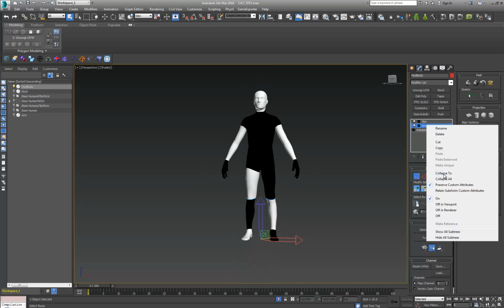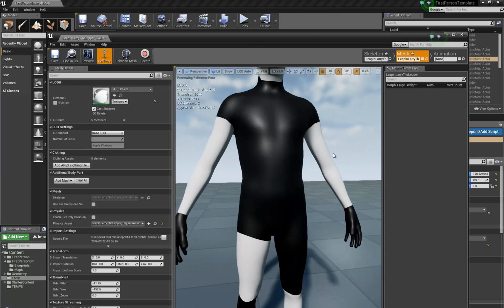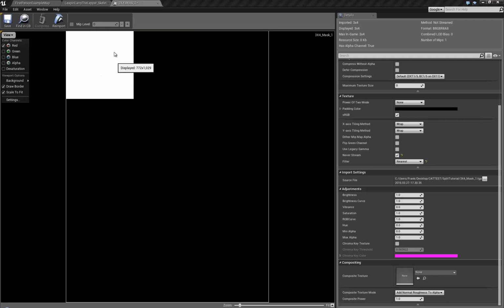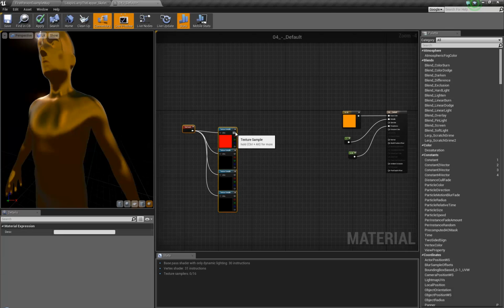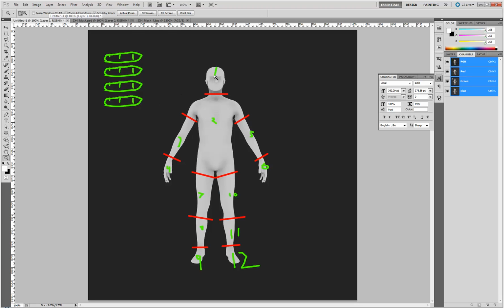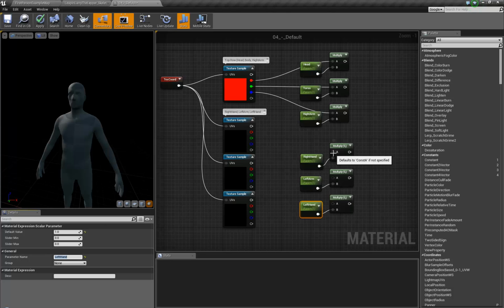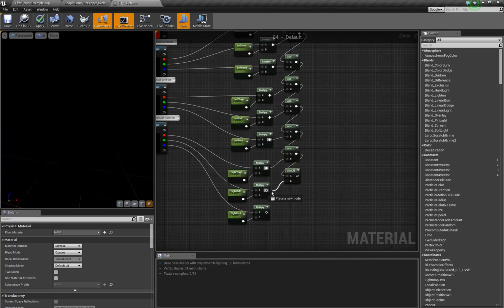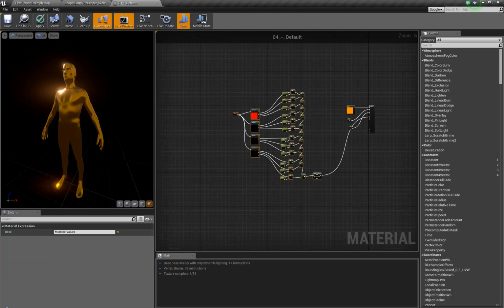UE4 Gibs Tutorial Pt 2/4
How to break apart a character for severed limbs without introducing seams into your seamless character.

P2. Setting up the main material